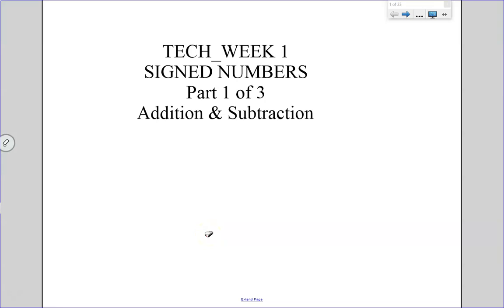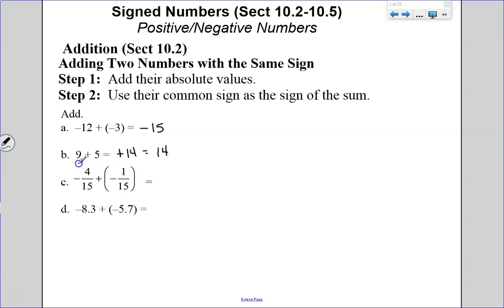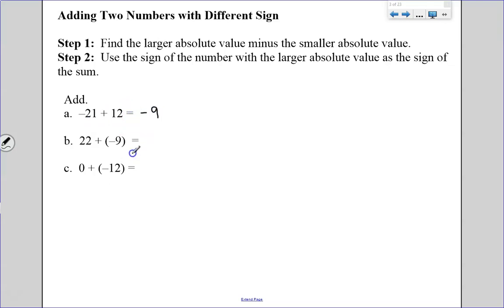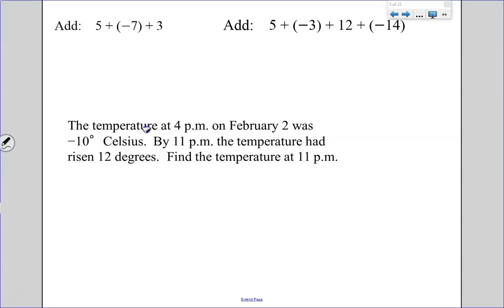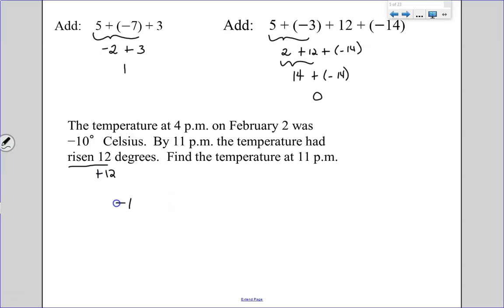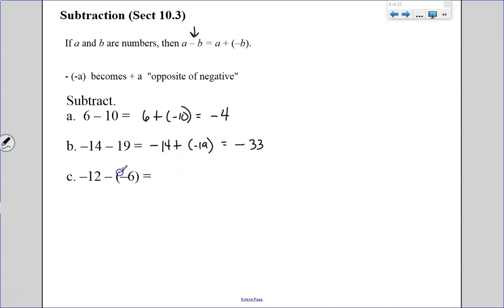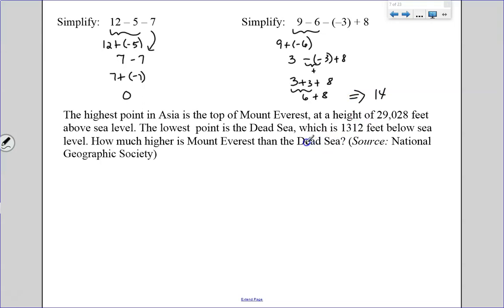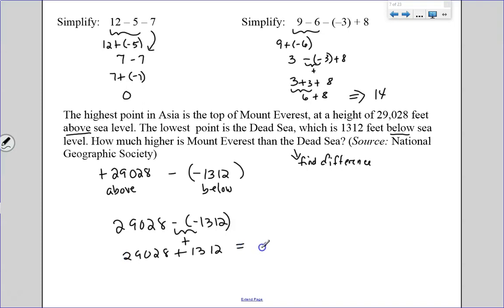MATH_109_TECH_Wk 1_Signed Numbers_Part 1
covers addition & subtraction of signed numbers